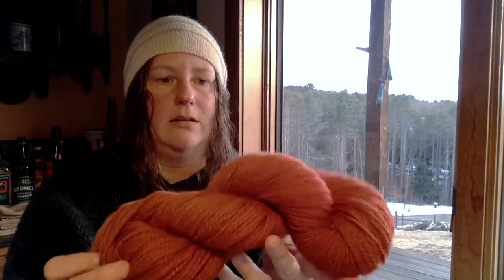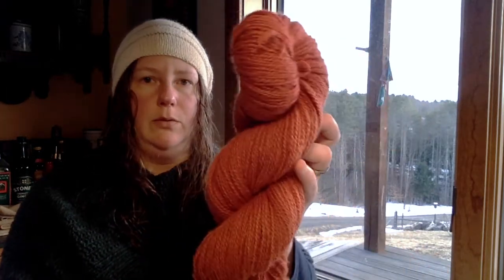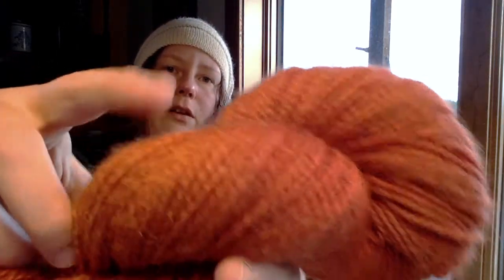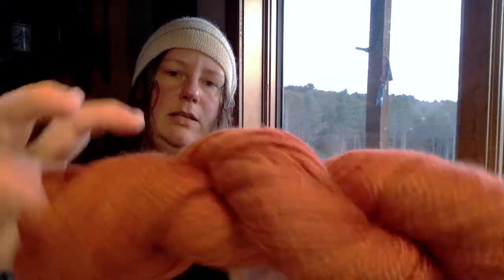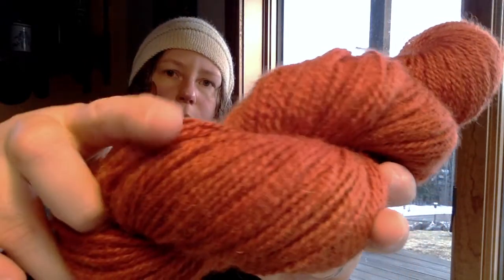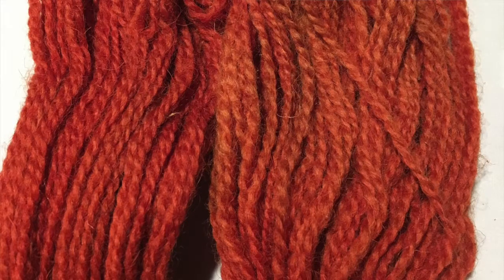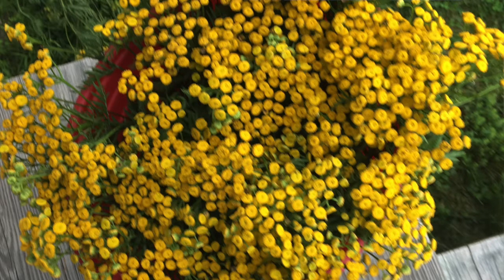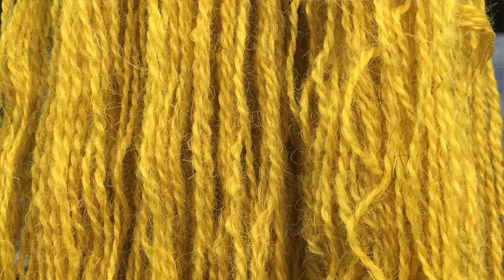Dye wool with tansy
Continuing the series on my natural dye experiments from last summer, we have another source for yellow: tansy flower. This flower would be easy to cultivate, and makes a lovely saturated hue.

Want to learn more about natural dyeing? Our fiber tours for 2018 include a full day workshop on this topic: